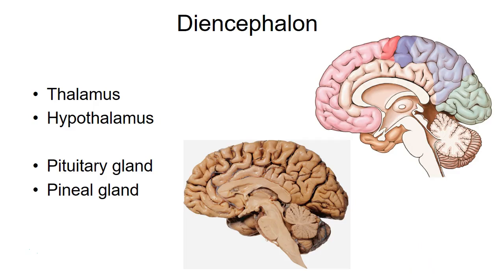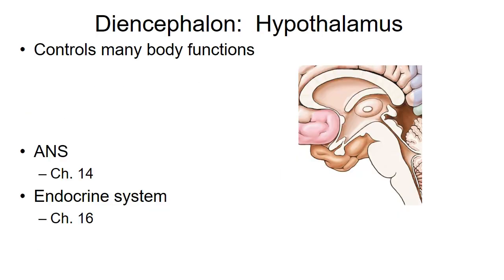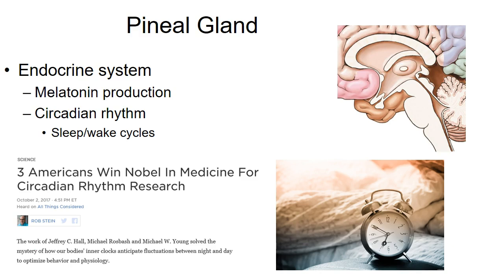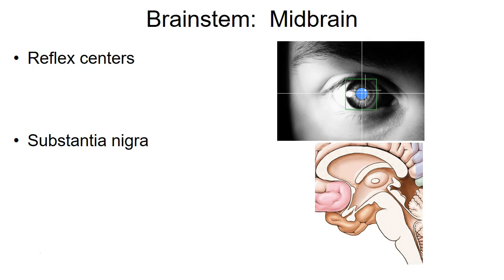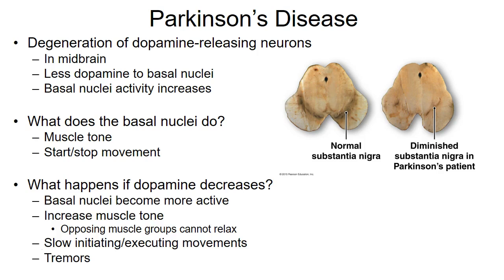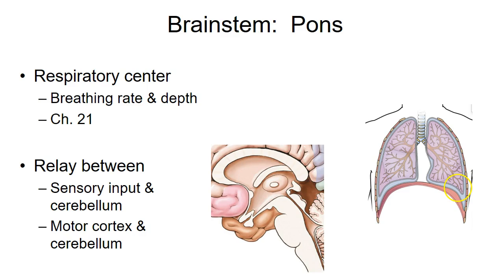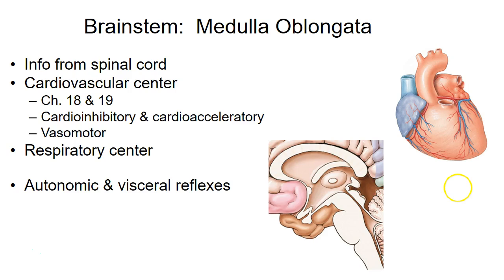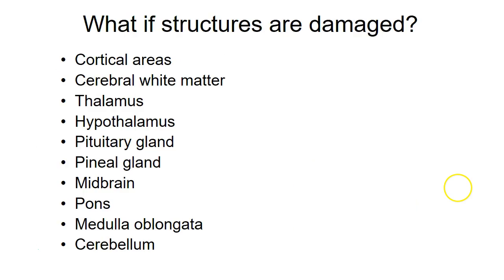Brain 3 012419